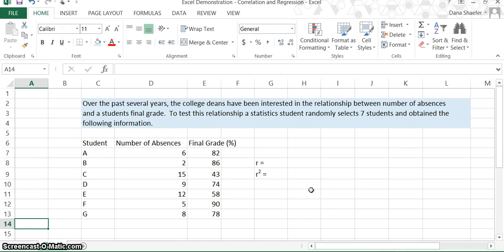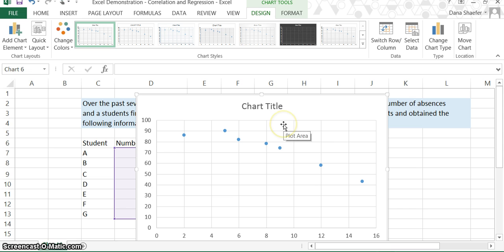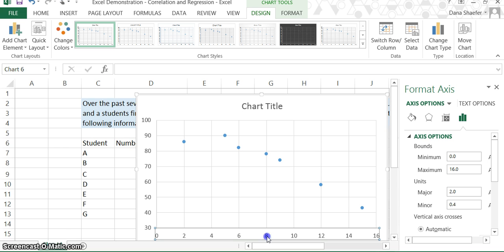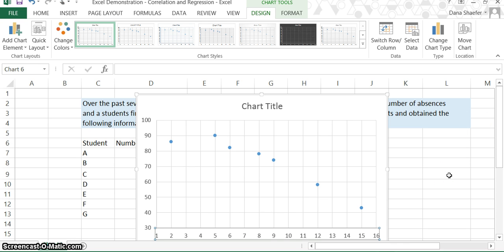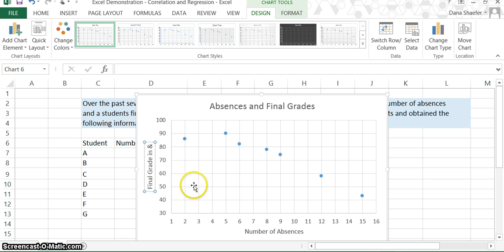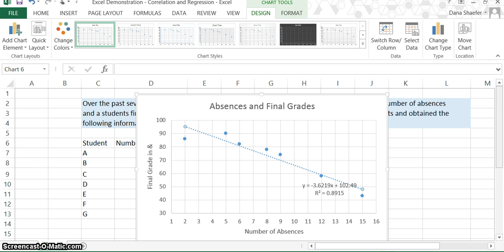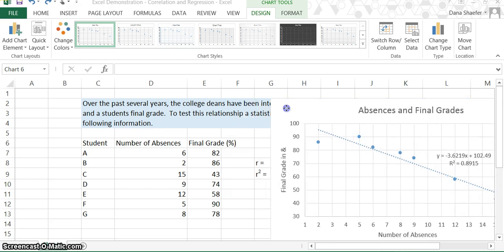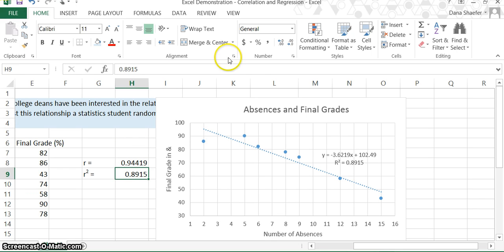Excel Demonstration Scatter Plot, Regression Line, r